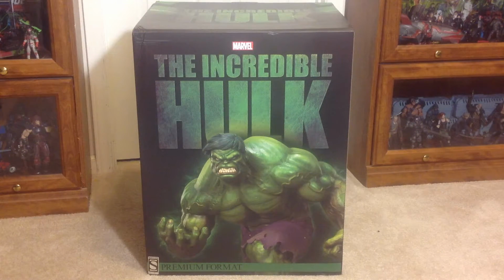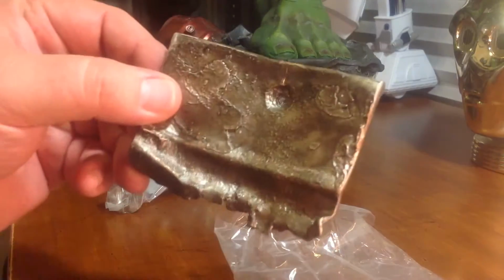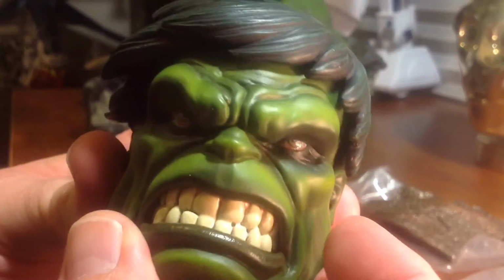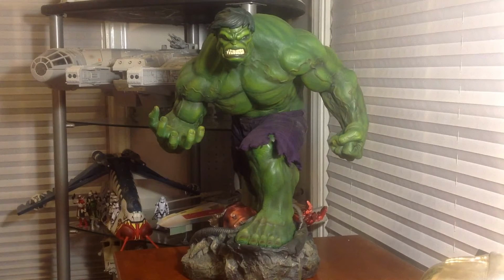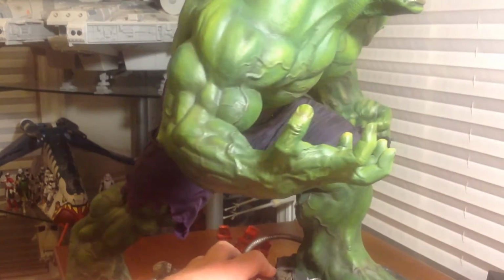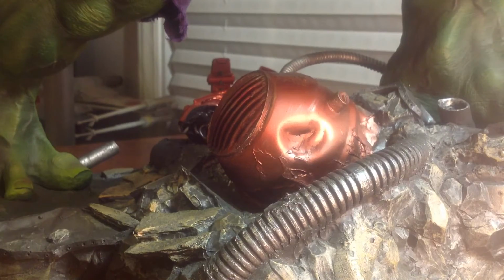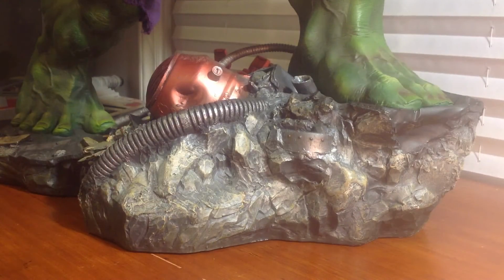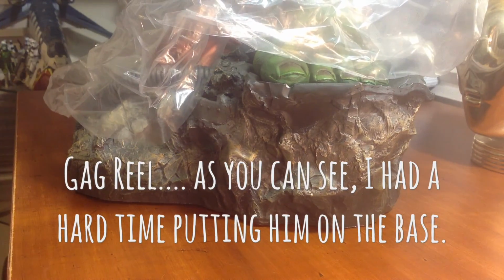Marvel Hulk Premium Format Statue Sideshow Collectibles Review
My review of the Sideshow Collectibles Hulk Statue from their Marvel Comics Hulk Premium Format Figure Series. Celebrating a long legacy in the Marvel Universe, the Exclusive Incredible Hulk wears his iconic tattered purple shorts and comes with two interchangeable portraits, inspired by classic and modern age comic book appearances.

Take a look at some pics from my figure collection